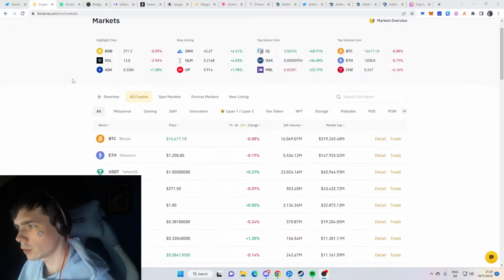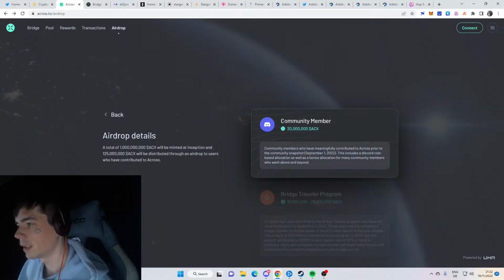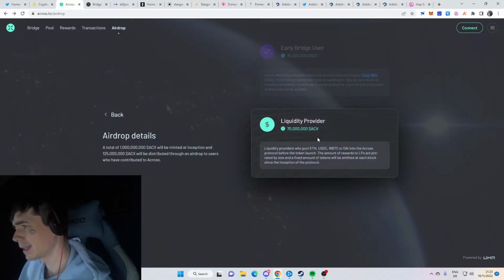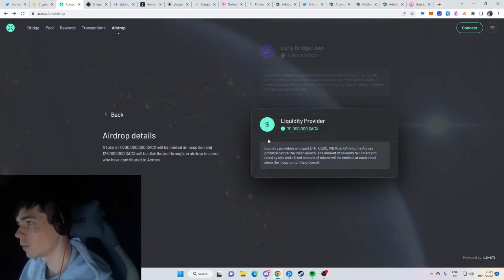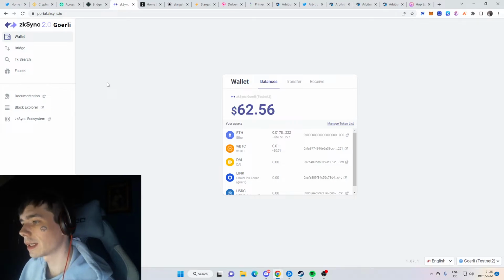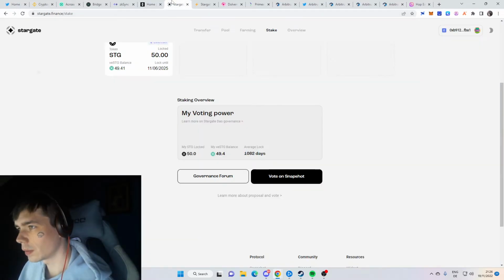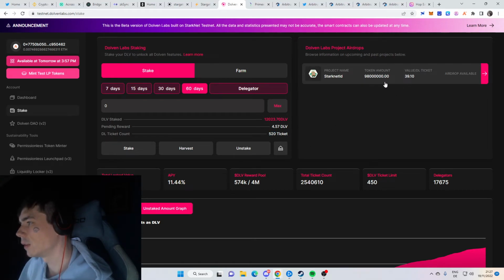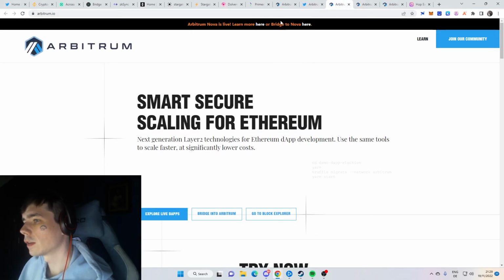Across Airdrop! Never miss out on future Airdrops!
So in todays video we are going to talk abou the across token airdrop which is going to happen on the 28th! we are having a look at what you needed to receive the airdrop so you know what to do in the future!

🟦timestamps!
0:00 Intro
0:22 Across airdrop
1:21 Across airdrop requirements
4:00 Other airdrops